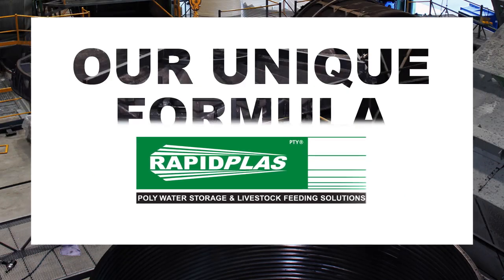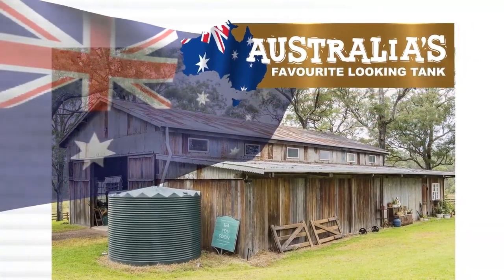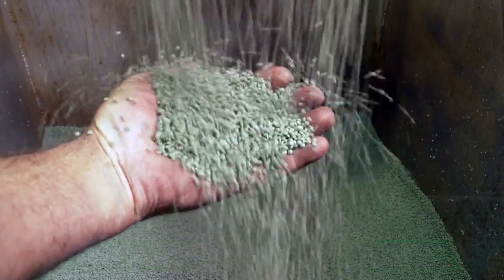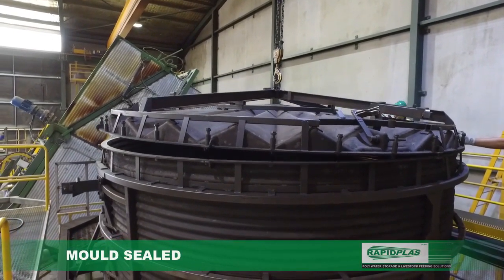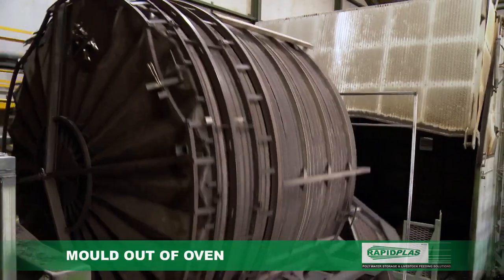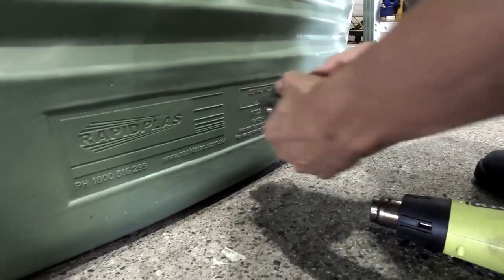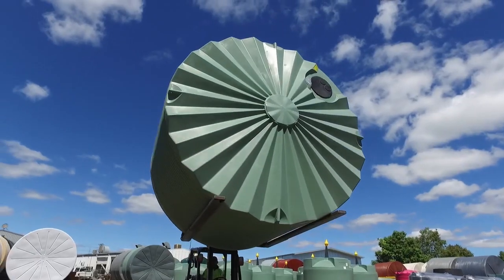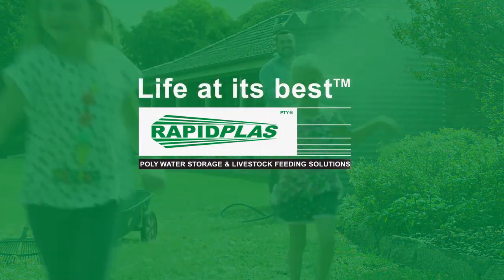Making a Rainwater Tank | Rapid Plas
Did you know rainwater tanks are made from plastic powder and cooked in an oven.
Watch this video to see the whole process from start to finish. From the processing of the raw material that is unique to Rapid Plas through to cooking the tank, cooling the tank, removing it from the steel mould, testing it, and preparing it for delivery.